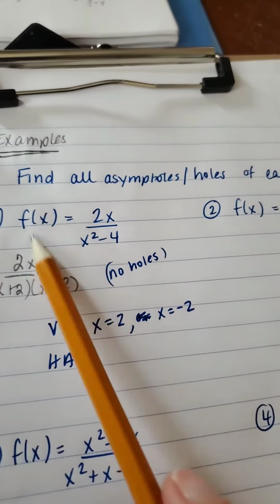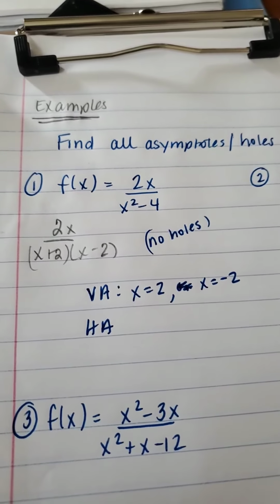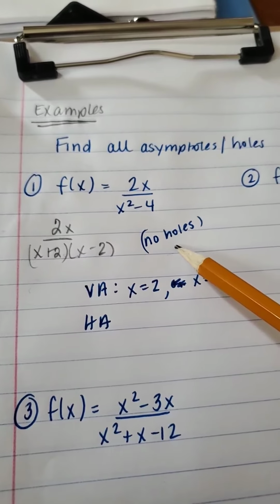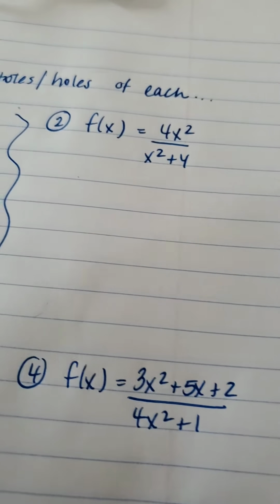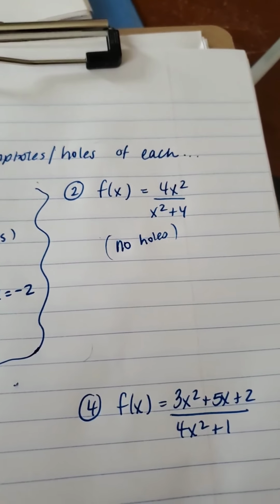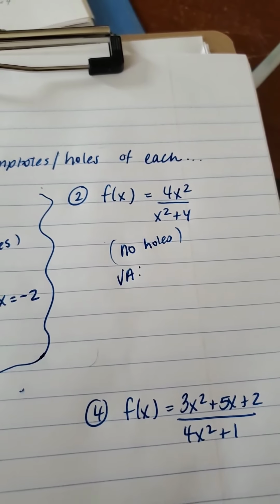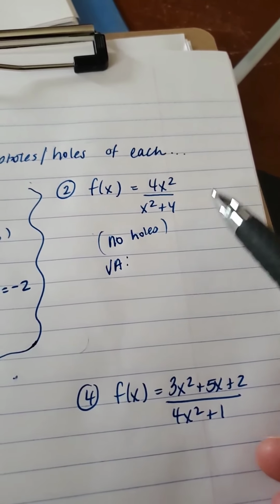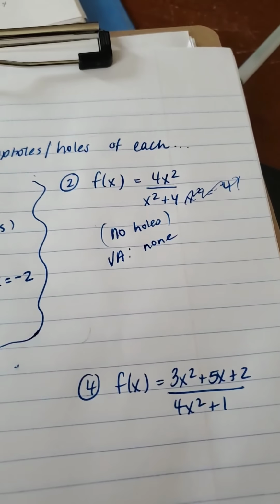March 28, 2020